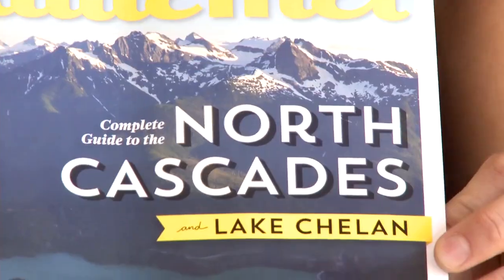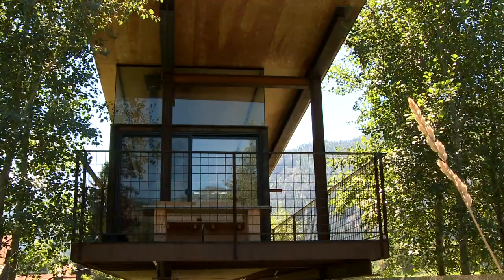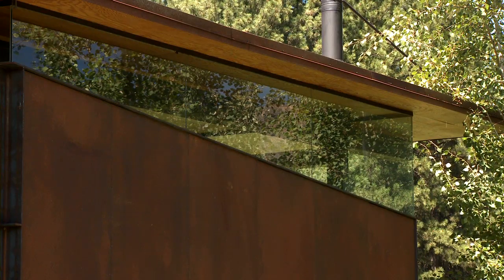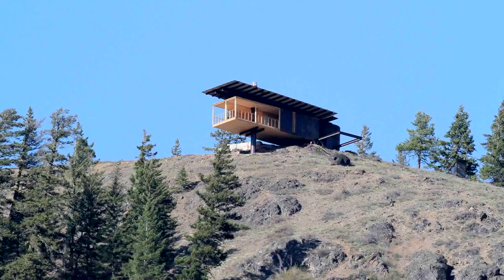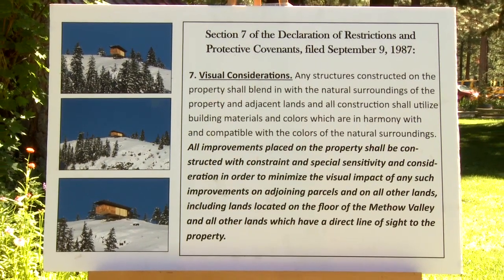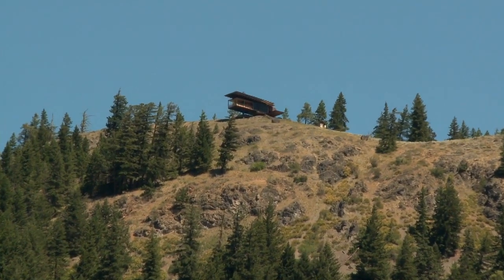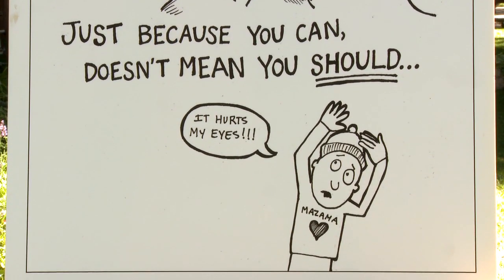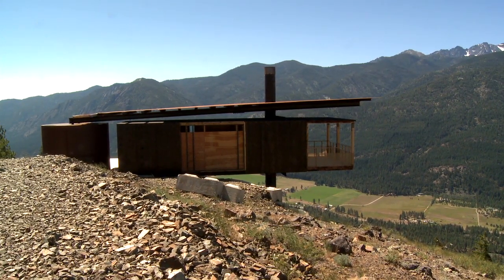Moving Mazama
"Moving Mazama", directed by filmmaker Katie Turinski, details the controversy surrounding Seattle architect Tom Kundig, the vacation hut he built on the pristine Flagg Mountain ridgeline in the Methow Valley, and the pending lawsuit which holds him accountable for violating the protective covenants placed by the previous landowners. The lawsuit is supported and funded by hundreds across the country. Take a look at Moving Mazama and judge for yourself.